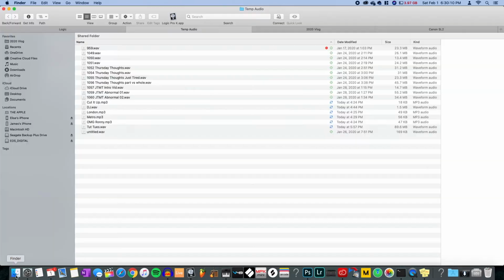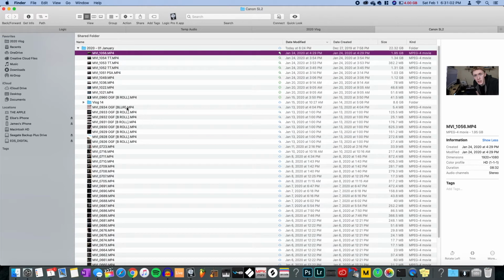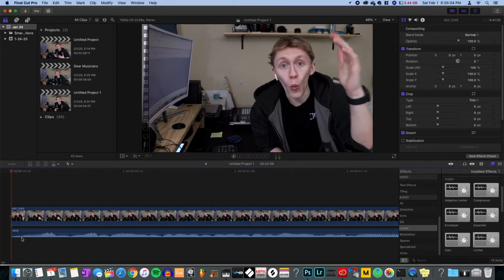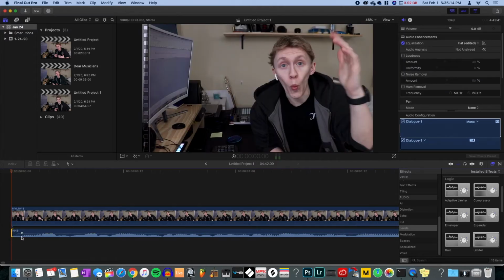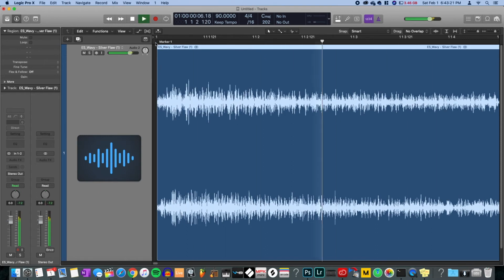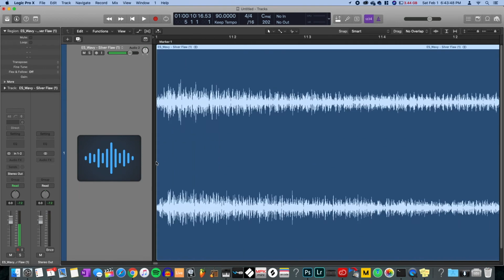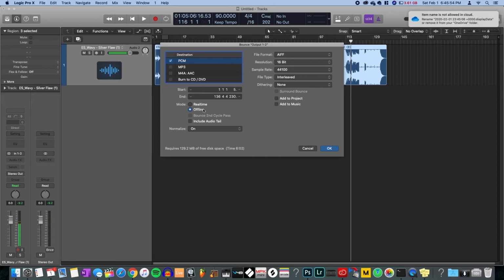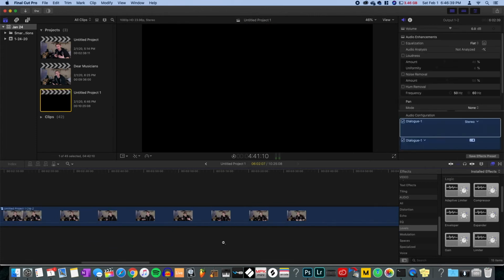Simple Edits | Tutorial Tuesday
Here are some of the small edits I make to my videos. It's not much, but it's not consistent either. Already, I've been changing the way I make and upload videos. So, stay in tune for more Final Cut Pro videos.

Stay Positive.
It Won't Be Long.